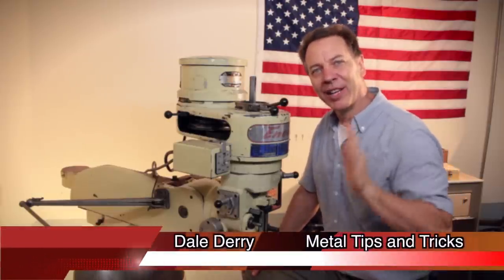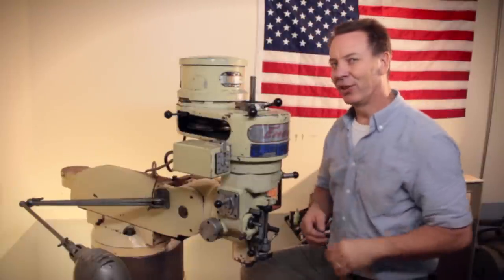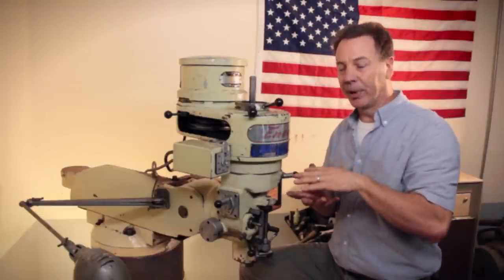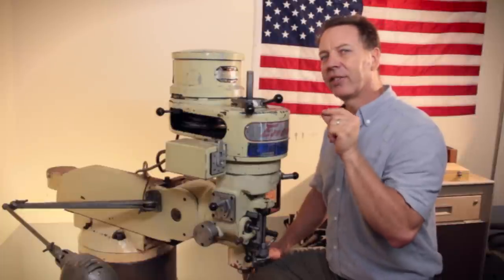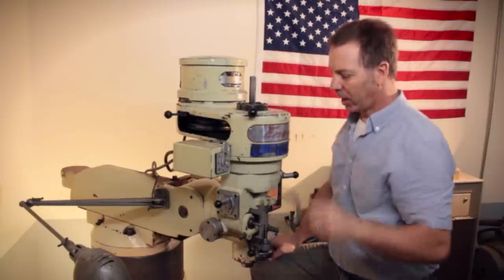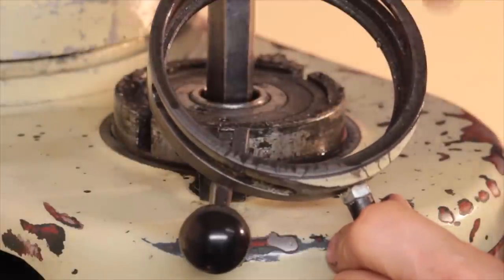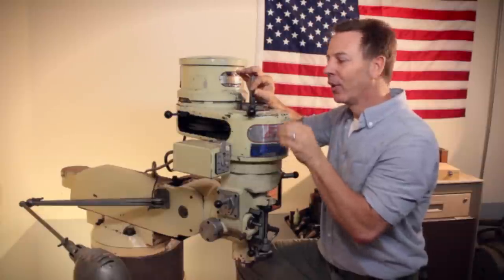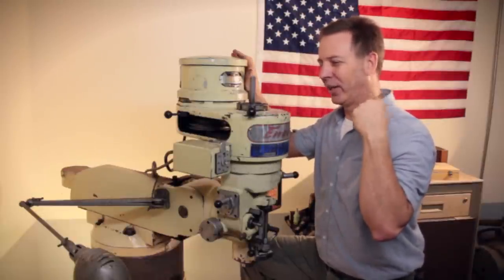Quieting a noisy Mill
Does your milling machine make a lot of noise? You think it is the bearings, but it may not be. Im going to  show you in this video away to figure out where the noise is coming from, and best of all, away  to fix it,  in just a few minutes.